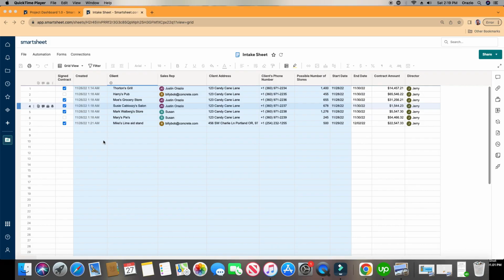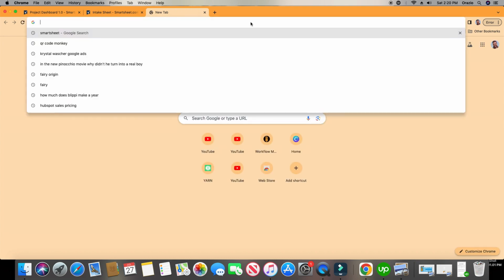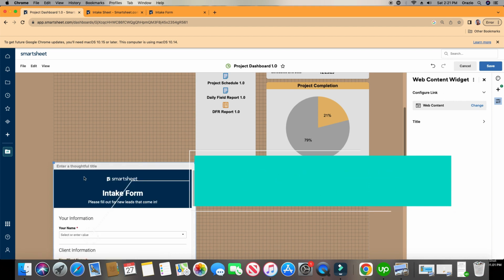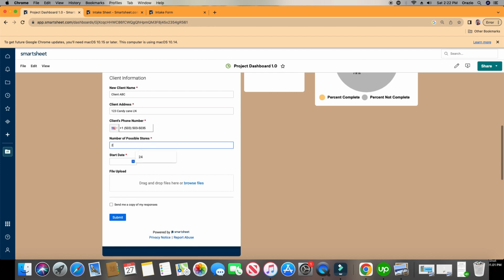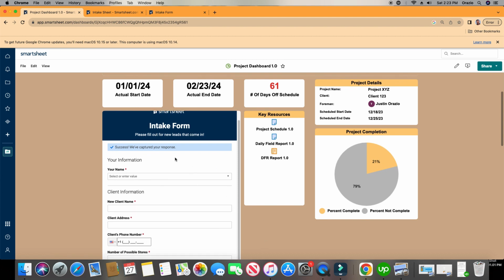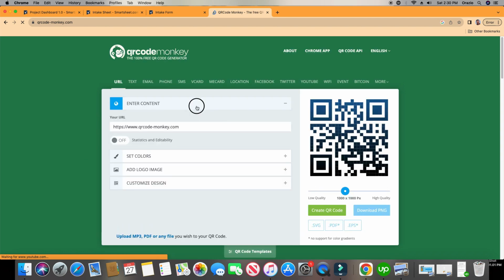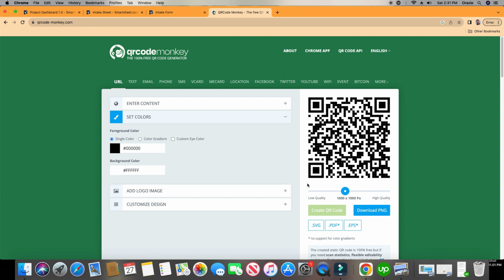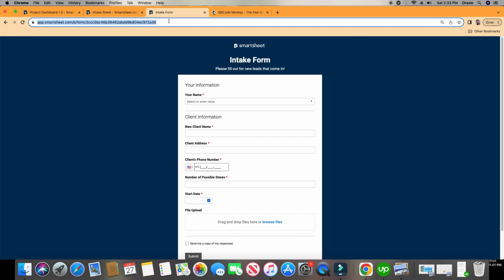How To Insert Forms Into Dashboards and QR codes!